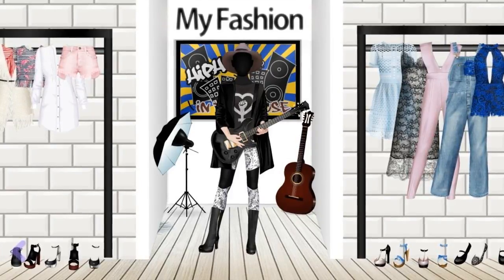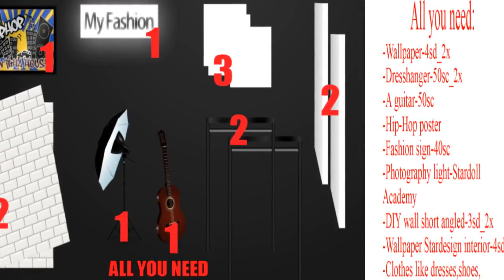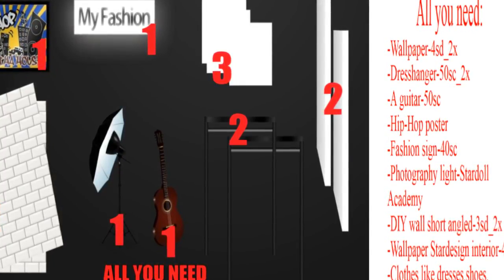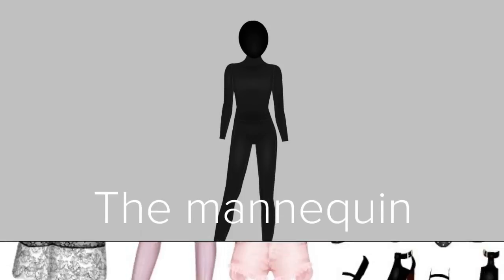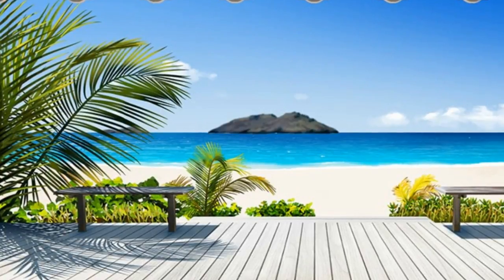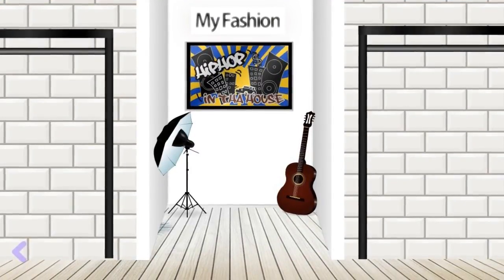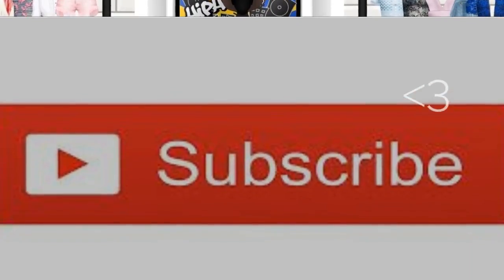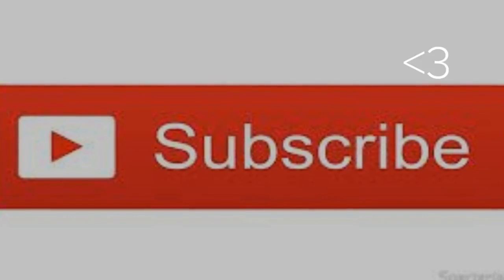How to make a store in Stardoll?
Hello,guys!Today I decide to show for you how to make a shop in one of your suites in Stardoll!It's very easy!I hope you like it.Please SUBCRIBE this channel and like my videos.See you in next video!Bye!!